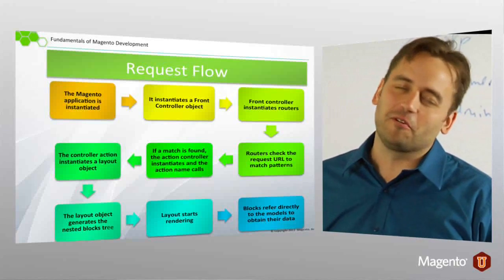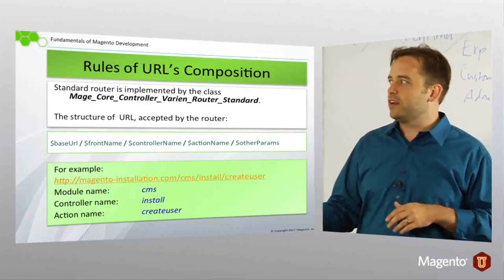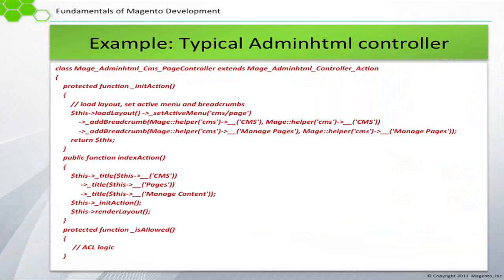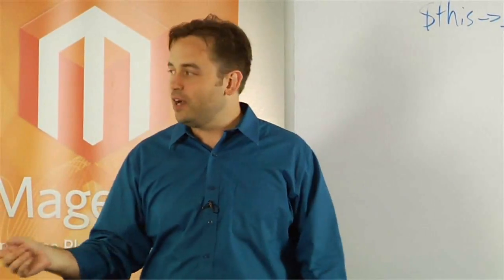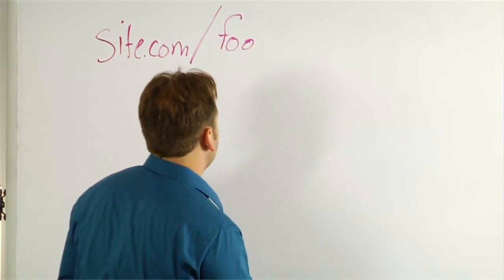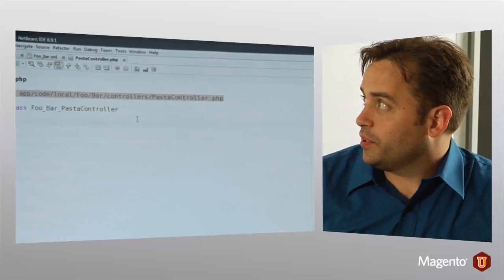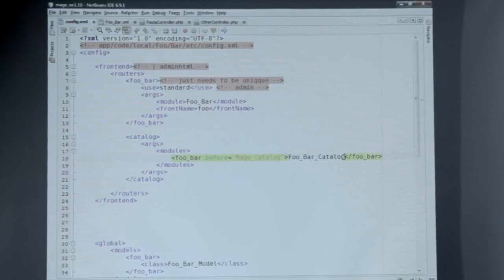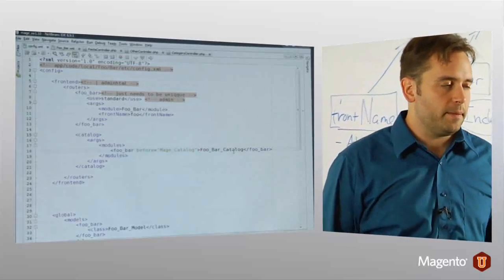Section 3 Request Flow, Lesson 4 Request Routing